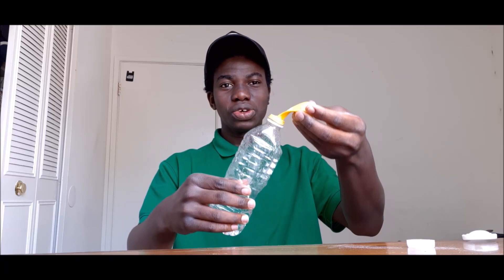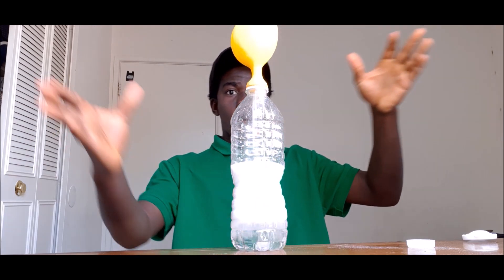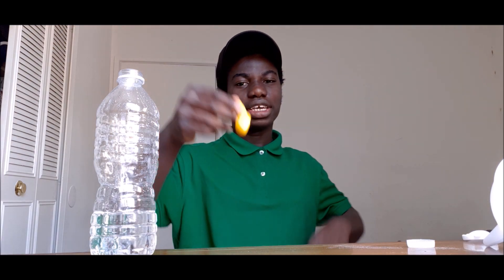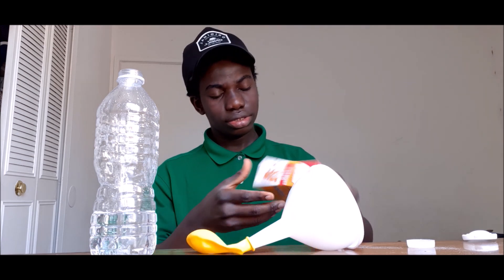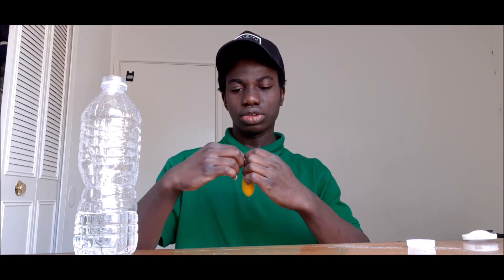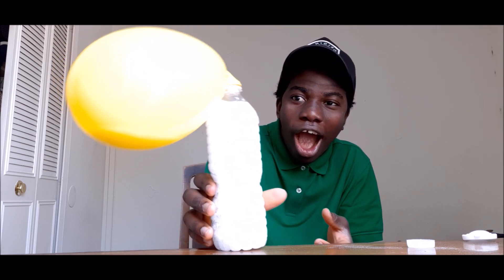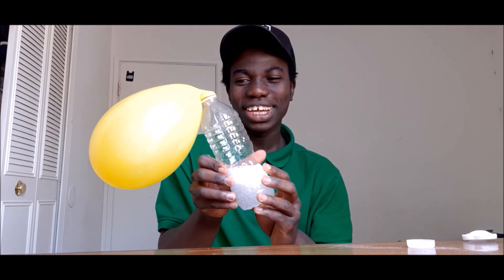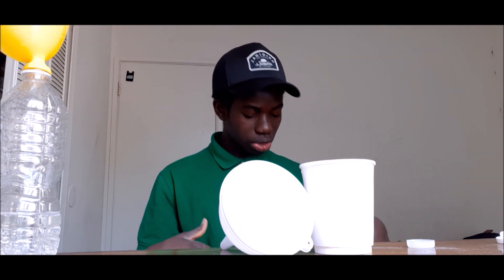Build a Fizz Inflator | Science Experiment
Vinegar + Baking soda + Baloon = Fizz Inflator
God bless!